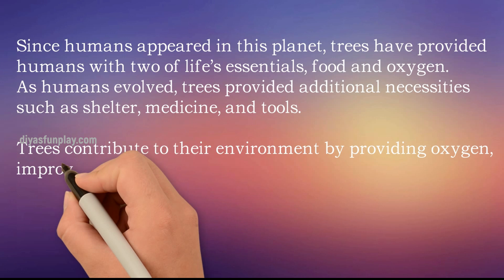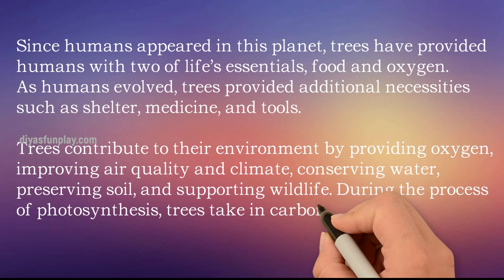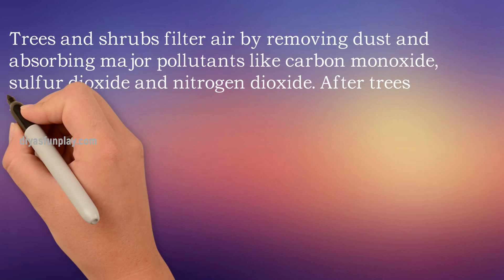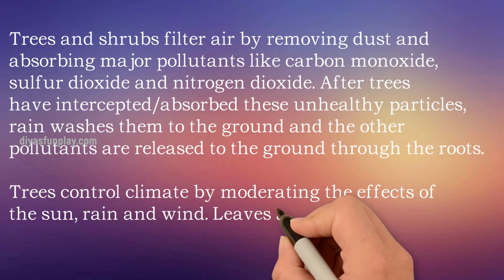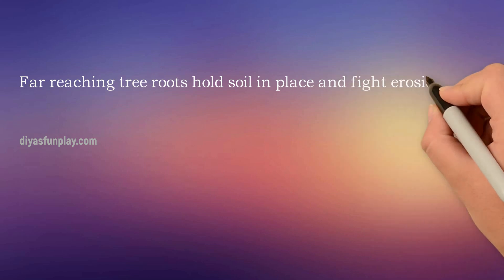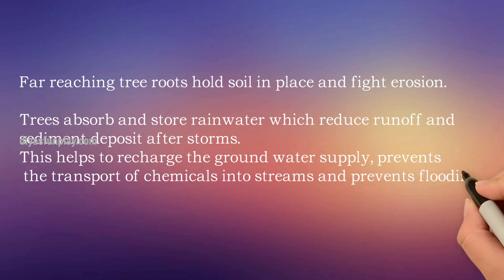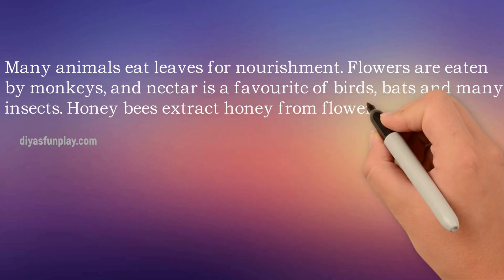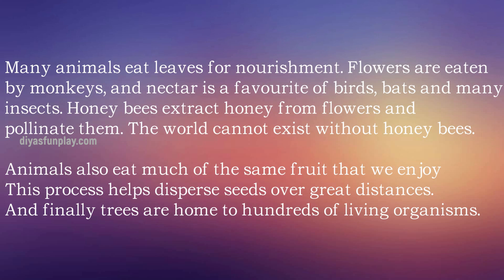Save trees explanation | Do not cut trees | Save trees essay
This video is for educational and model making purpose. All necessary dimensions for making the model and step by step tutorial is shown in the video. This model will be apt for school projects, science exhibitions.  Hope you will enjoy this video